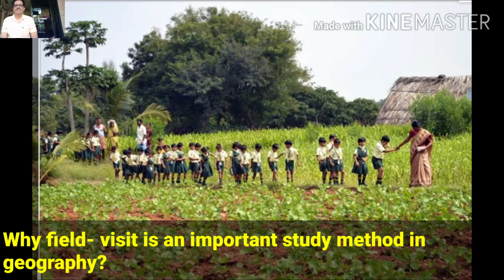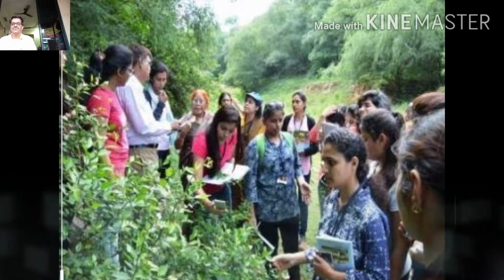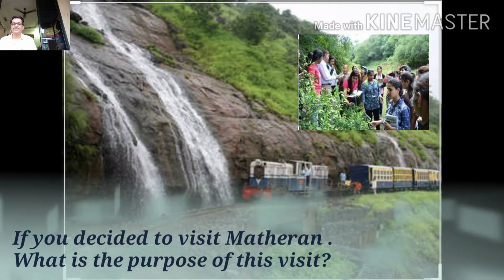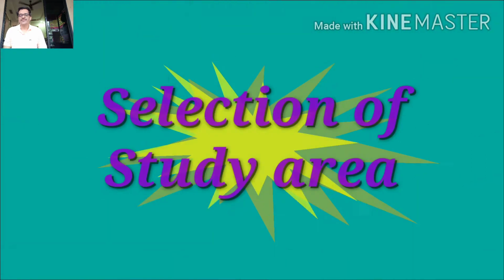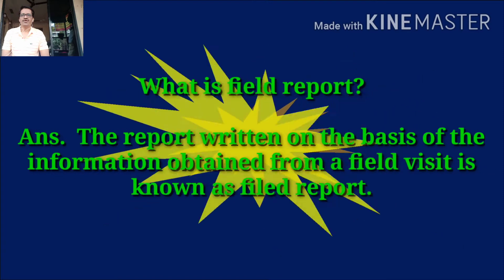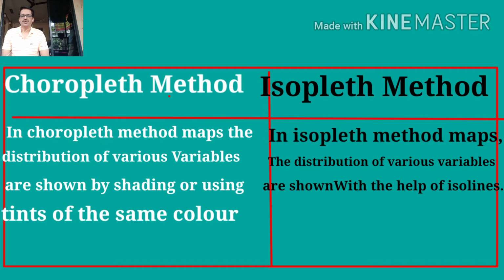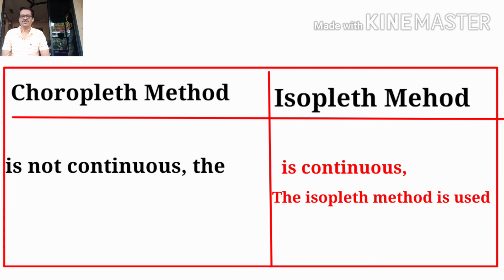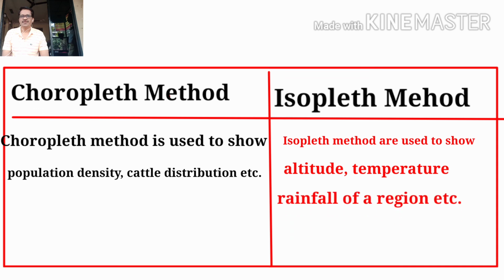Std: 9th Field Visit Video 4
Distributional maps